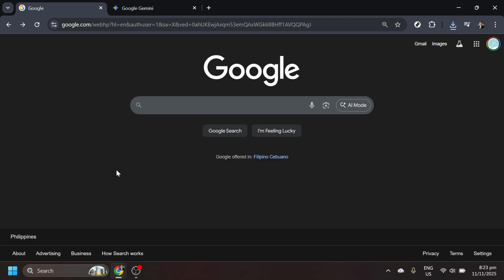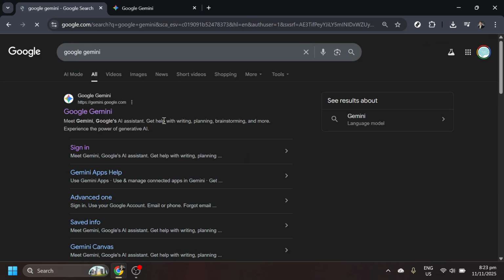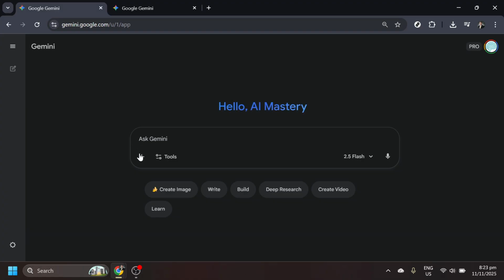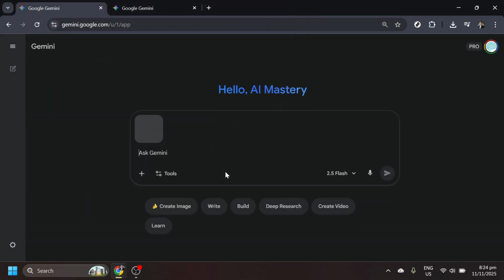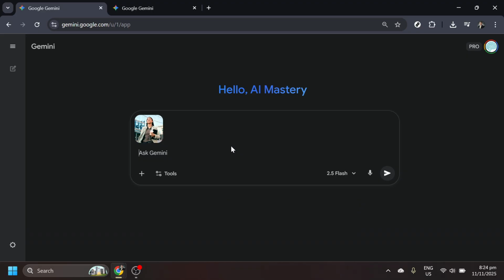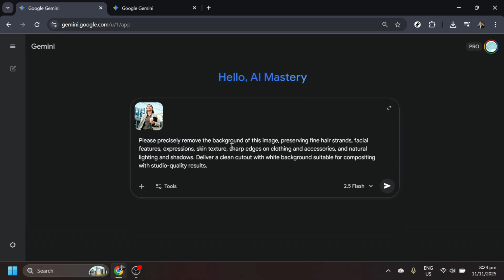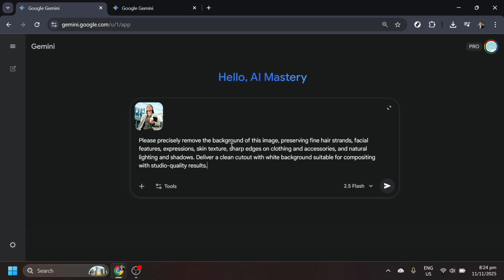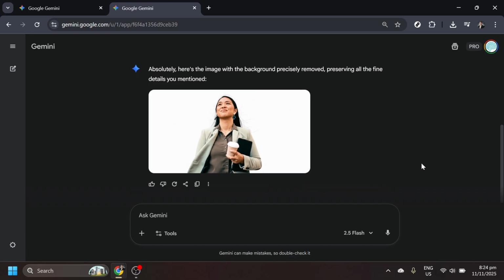How to Remove Background in Gemini AI (Updated 2025)